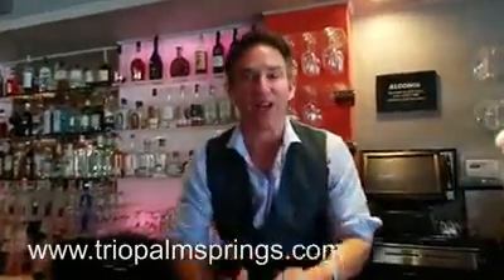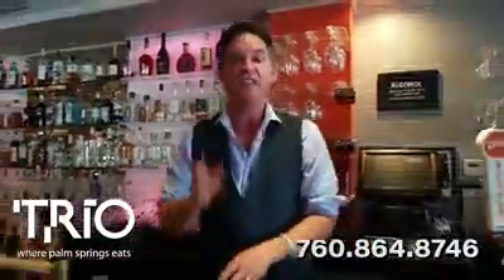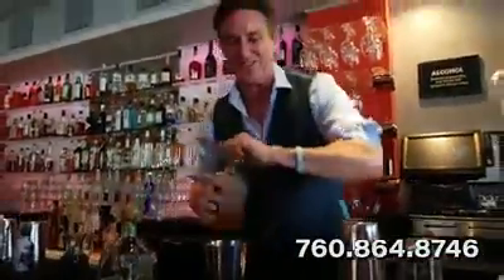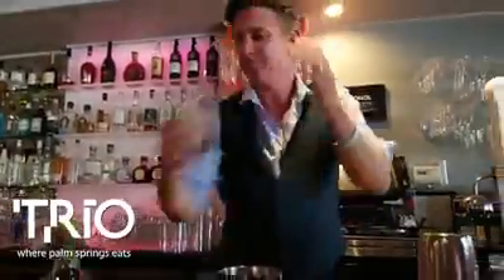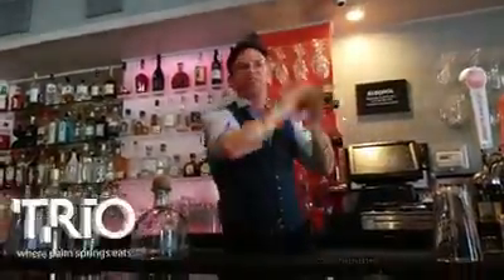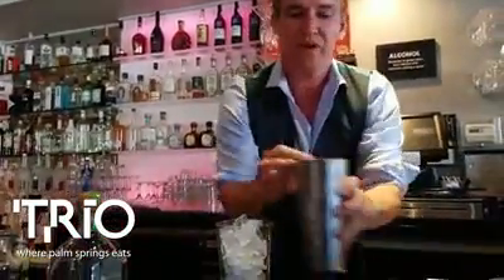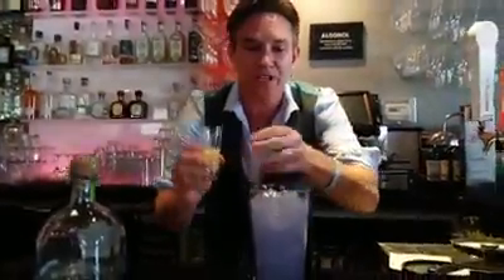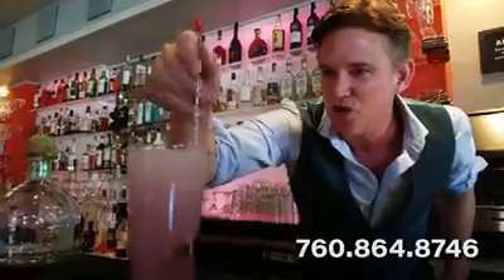Rob Floyd's Cocktail Theatre at TRIO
As a notable cocktail guru, he is a resident mixologist on the hit TV show Bar Rescue, and is cited in publications worldwide like Esquire, Maxim, and People Magazine. He has also written and appeared as an industry expert for a variety of media outlets including the Wall Street Journal, Times of London, CBS, and Fox. If you ask him personally, he will tell you his greatest niche is his ability to create luxury cocktails that are both accessible and inspiring. His focus on history and story combine with under-the-radar ingredients to create not just a cocktail, but an adventure in a glass. After rewriting famed programs like The Bazaar and the Library Bar, Rob went on to found RX Liquid Chef, of which he is the current acting President. RX Liquid Chef focuses its efforts on consulting with top restaurants and casinos across the globe, working to implement world-class drinks and team-based service. He also used it to create a one-of-a-kind theatrical production, Cocktail Theatre, where he dazzles audience members with the magic of molecular techniques as well as tales and stories that create indelible experiences through drink. Rob feels very privileged to work in the Food and Beverage industry and approaches his work with a deep sense of responsibility. He hopes that by inspiring a belief in the all-around experience of drinking to change the way people approach alcohol, empowering them to appreciate the whole moment, to engage in a process and a passion, and to relish the adventure. Sip Boldly.